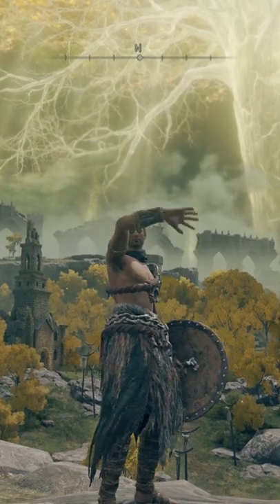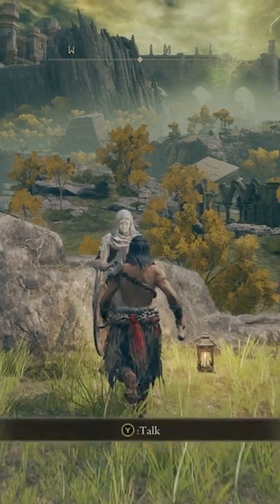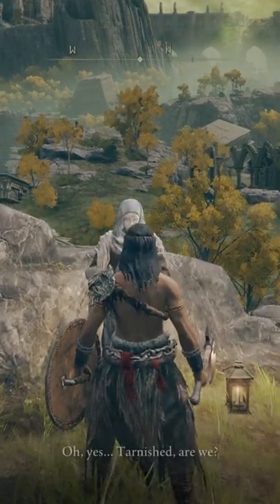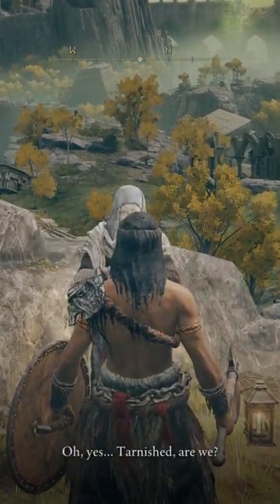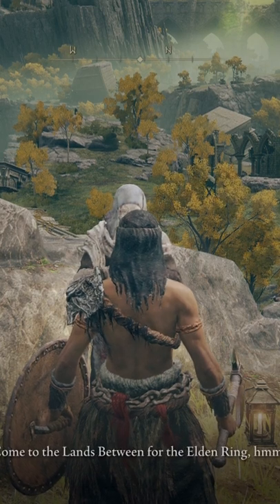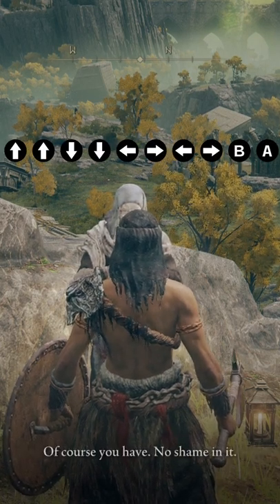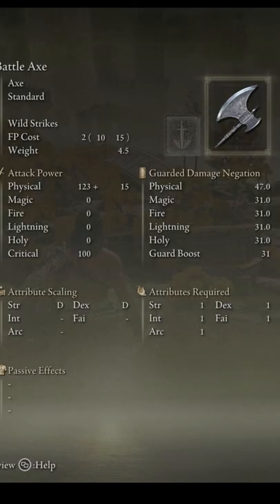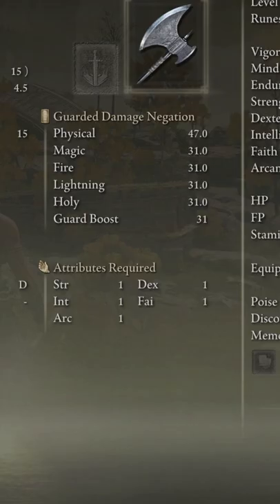Elden Ring - Konami Code ?! (April Fools 2022)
Did you know the the Konami Code is in Elden Ring? Just start a new game and go talk to White Mask Varré, while his talking type in Up Up Down Down Left Right Left Right A B and your hear a discord ping. From this Point you should notice that nothing happen unless you download mods to make all weapons have no cost...

Happy April Fools, Have Fun!